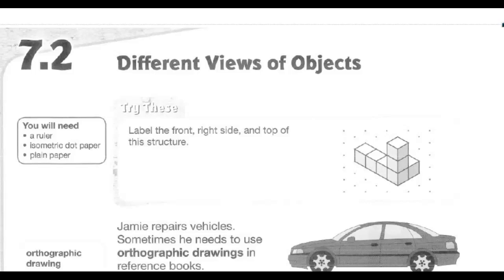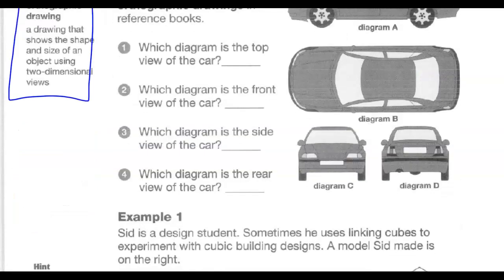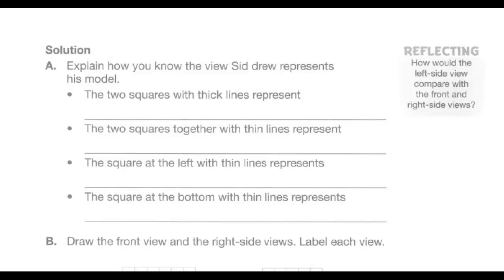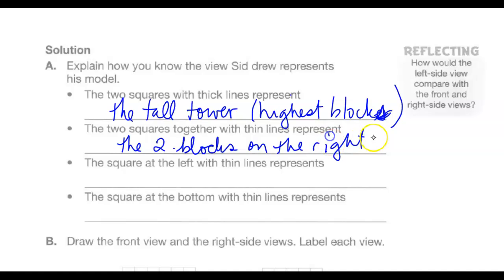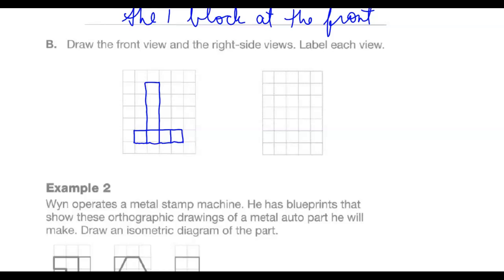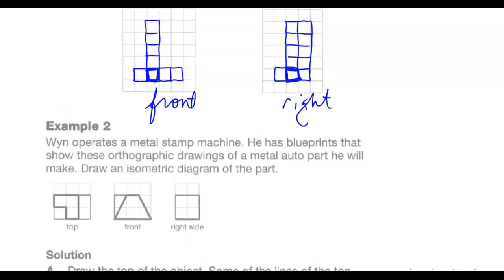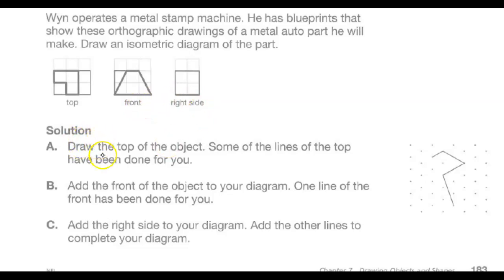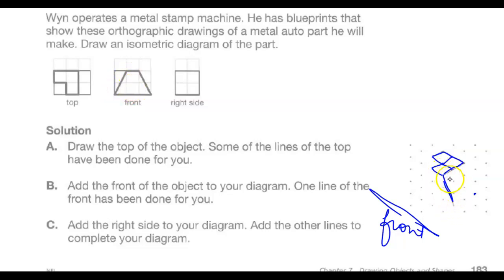AP&W Ch. 7.2 Different views